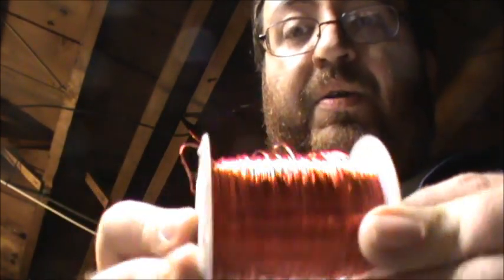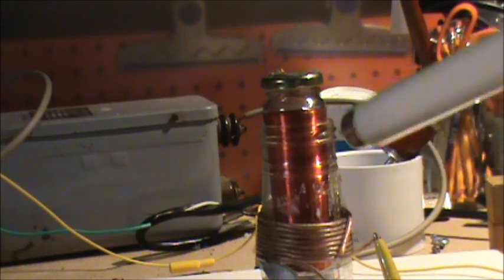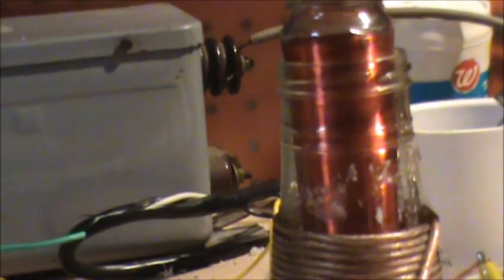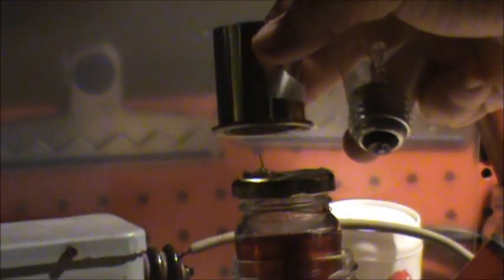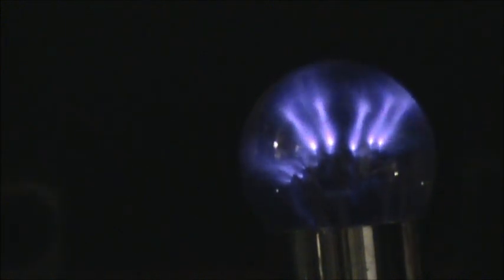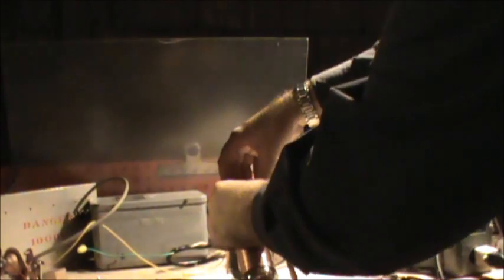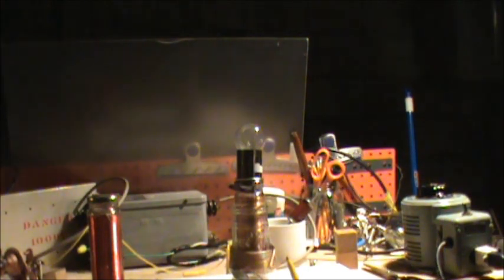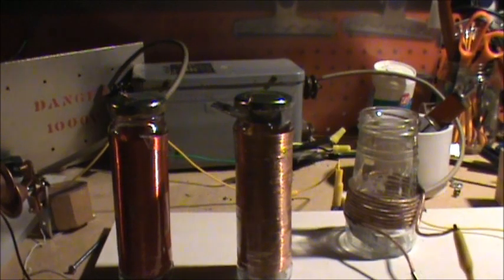Tesla coil construction - copper wire quality matters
Quality matters when building your Tesla coil. As with most things, you get what you pay for!  Here I compare two identical secondary coils, wrapped around glass olive jars, and the difference in performance based on the varying quality of the copper wire used in each.  What odd things have you used as coil forms?  Or have you had similar experiences to this in wire or other TC part quality? Share in the comments.